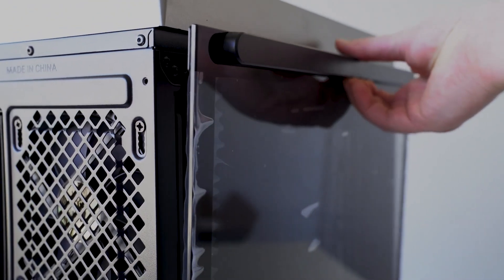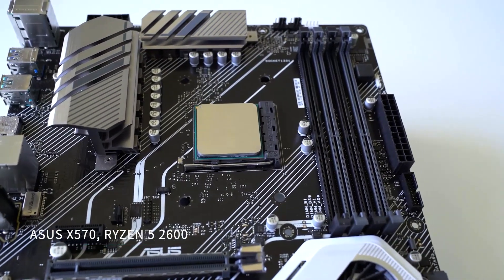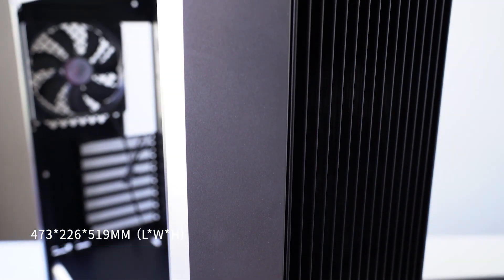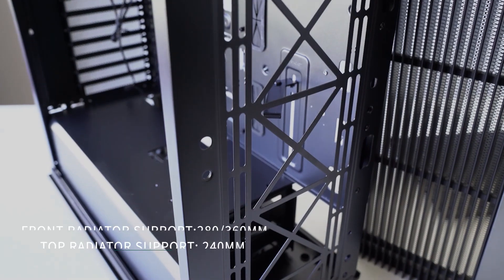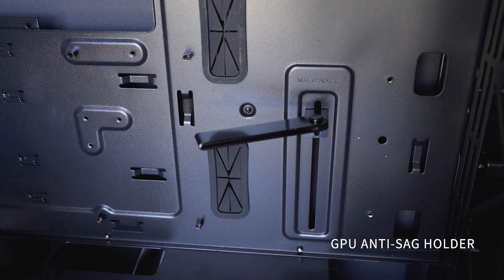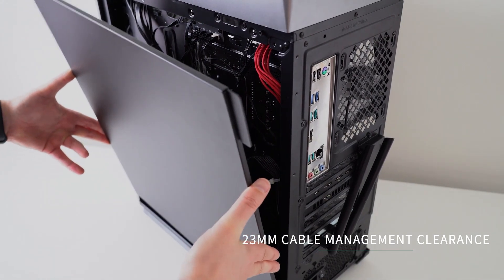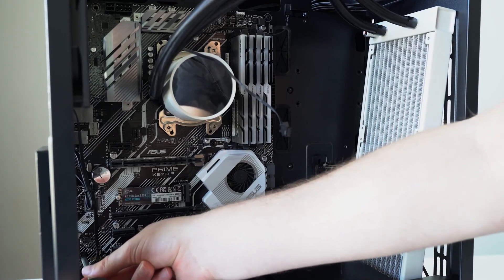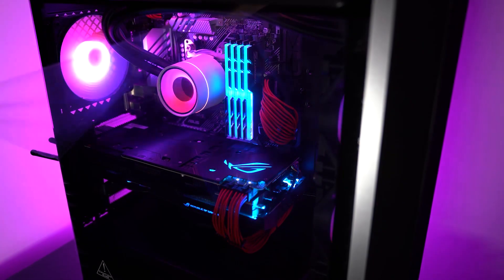Deepcool CL500 PC Build Guide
What do you guys think of my new case from Deepcool?

- Streaming every Friday night!

Big thanks for Deepcool for sending over this case and allowing me to help create a guide on how to build a PC inside of this case with all Deepcool PC parts!

Fitting 9 fans in total, this case really is a no compromises case for high airflow which means all of components stay nice and cool but also because there is so much air flow I can even run the fans at a slower speed to reduce the noise produced so its a win win all round.

PC Setup
PC HARDWARE:
CASE: DEEPCOOL CL500
CPU: Ryzen 5 2600 @ 4ghz
RAM: G Skill Trident Z RGB 4x8GB 3200Mhz
MOTHERBOARD: PRIME X570-PRO/CSM
GPU: ASUS ROG STRIX RTX 2070 SUPER 8G GAMING
SSD #1: Silicon Power 256gb NVME
SSD #2 : Silicon Power 512gb NVME